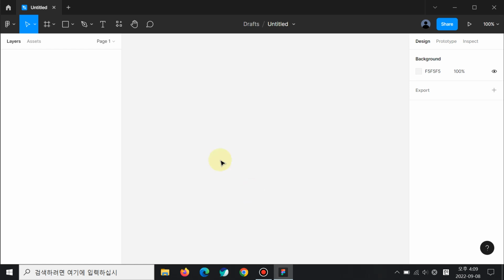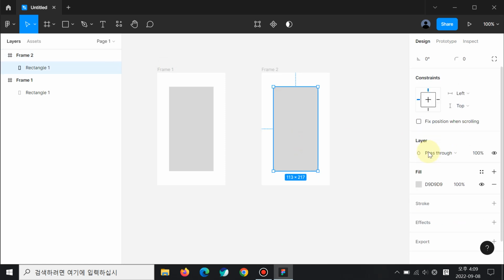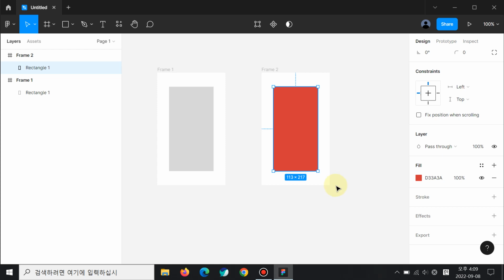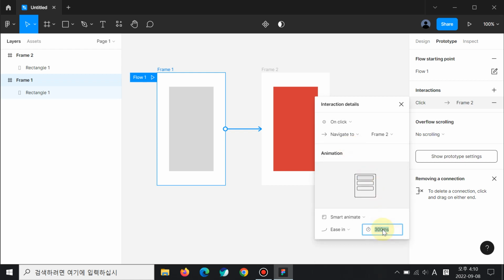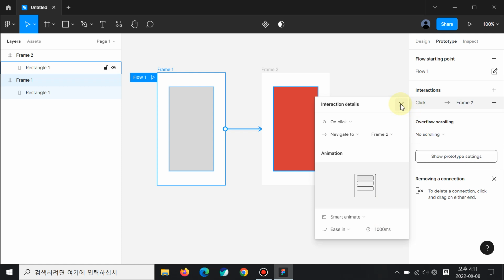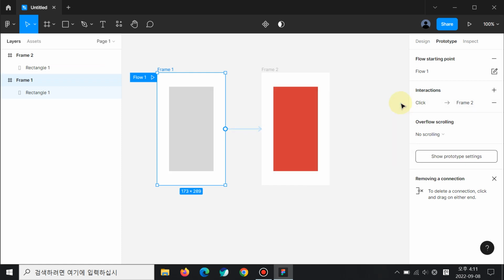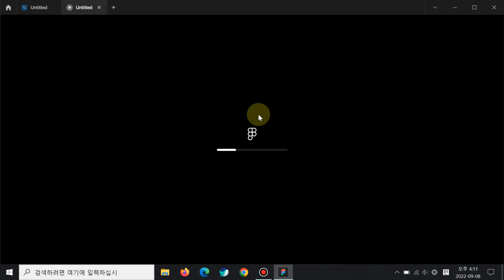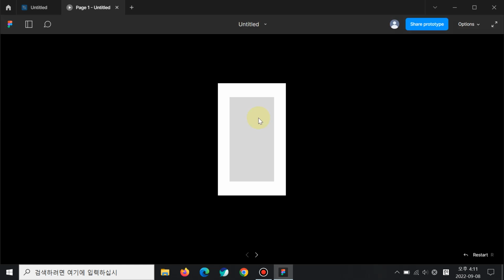[Figma] Interactions (2): Smart Animate